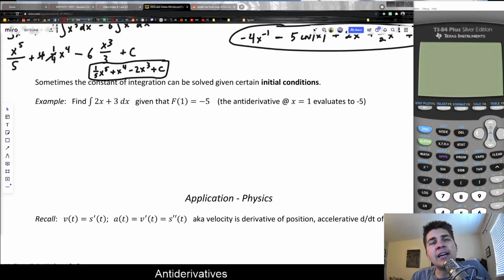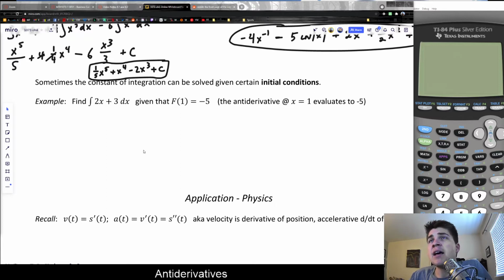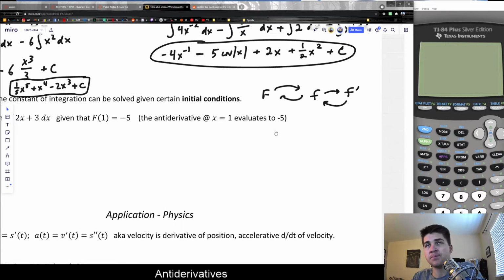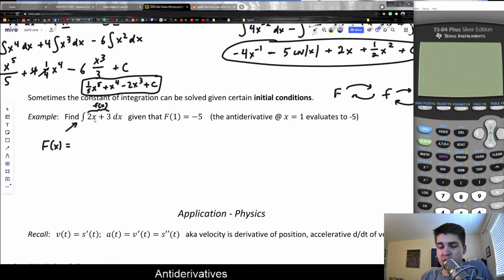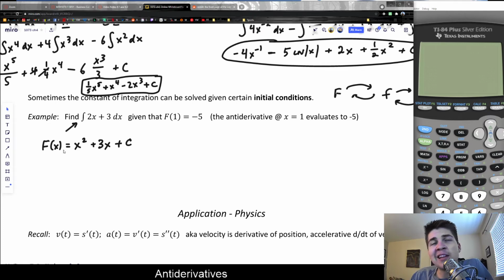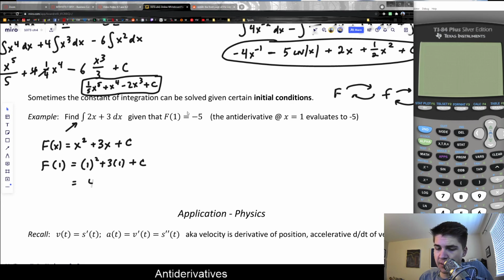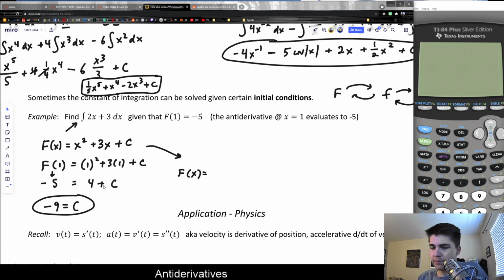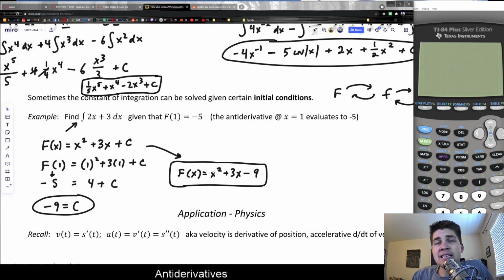Solving the Constant of Integration C with Initial Conditions